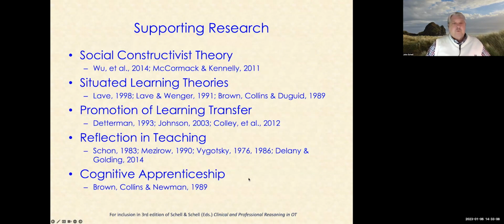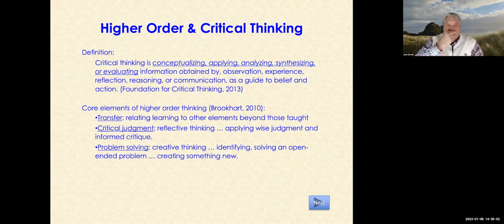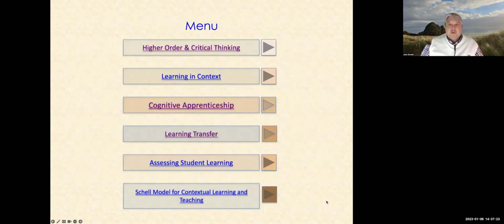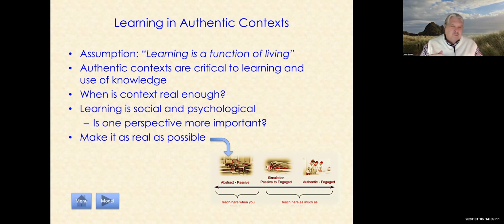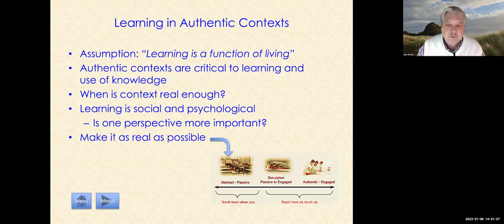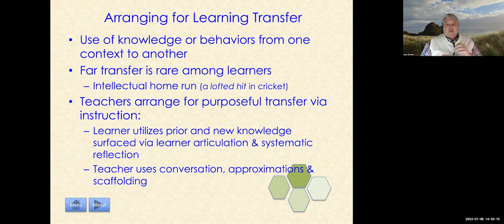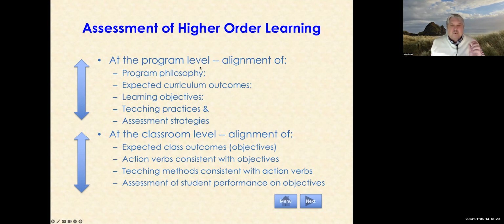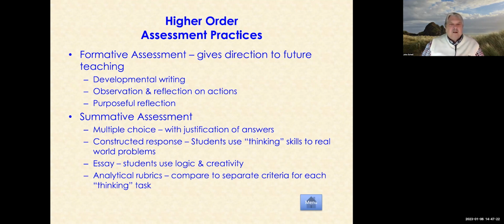Part I Schell Model of Contextul Learning and Teaching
A video overview of the Schell Model of Contextual Learning and Teaching
Part I Supporting Research